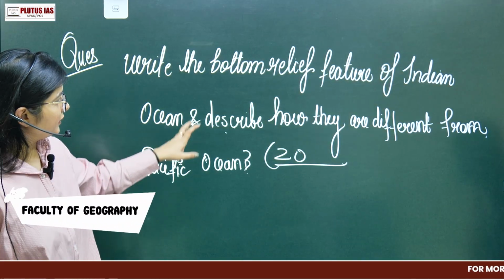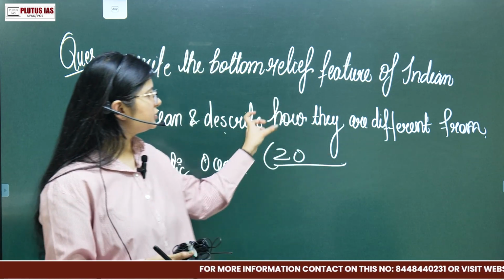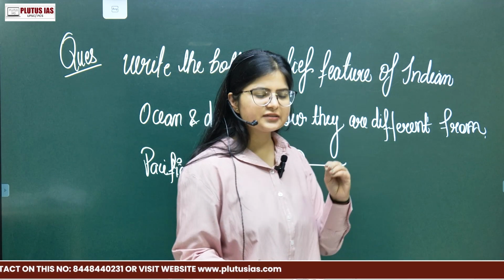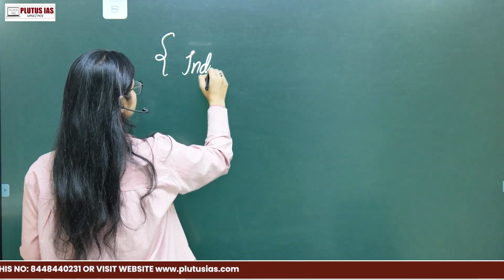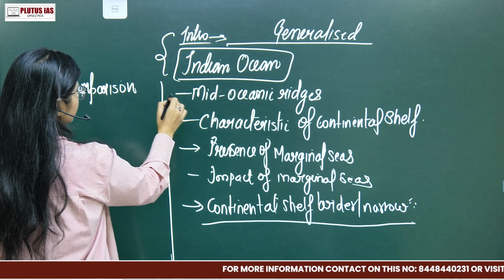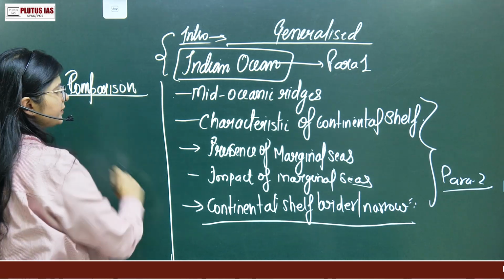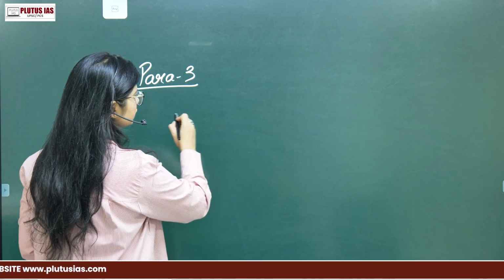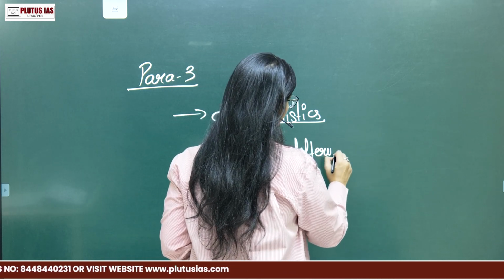Geography Optional PYQ Discussion for UPSC | Samishta Mam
🗺️ Crack Geography Optional with PYQ Insights!
In this lecture, Samishta Mam discusses previous year questions (PYQs) of Geography Optional for UPSC CSE Mains, focusing on trends, concepts, and answer-writing techniques.

📌 What You'll Learn:

How to analyze PYQs for better preparation
Topic-wise breakdown of past 10 years' questions
Most repeated themes & concepts in Geography
Answer structure for high-scoring responses
Smart approach to optional paper strategy

📚 Best suited for:

UPSC CSE Mains 2025 aspirants
Students with Geography Optional
Beginners looking to decode UPSC patterns

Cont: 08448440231